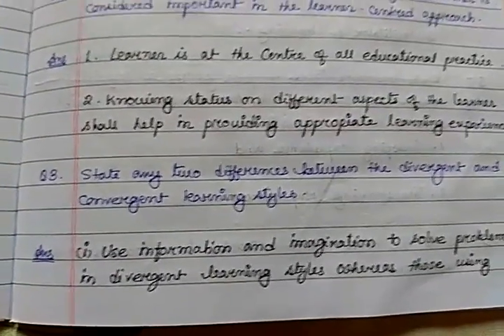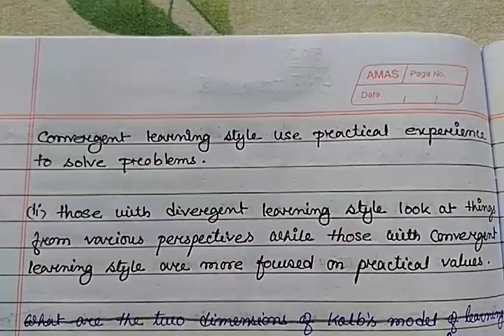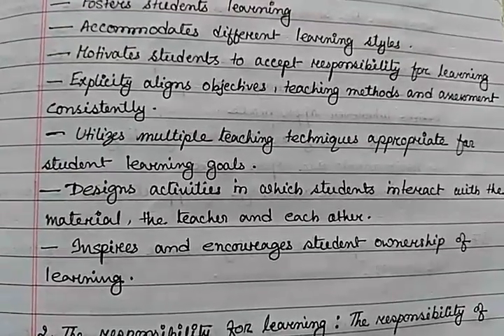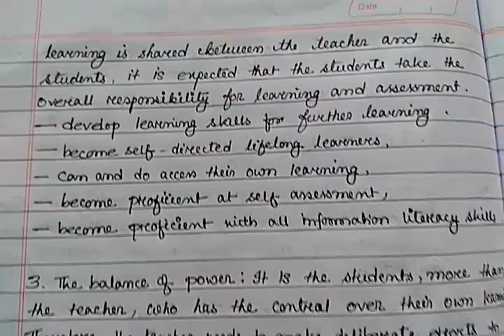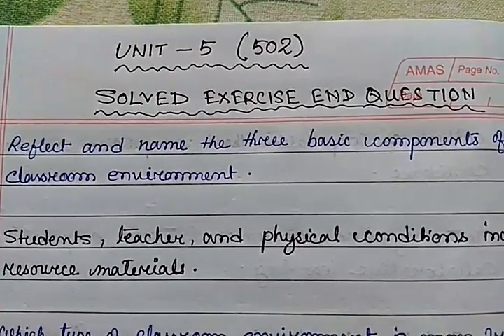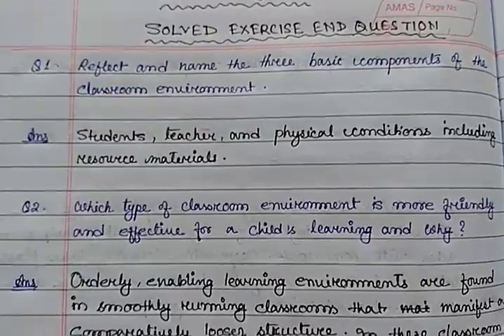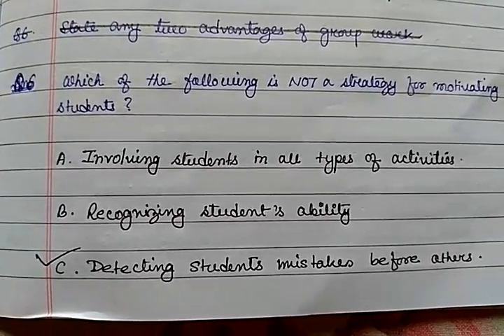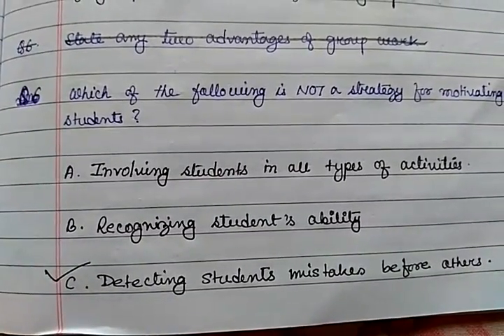NIOS d.el.ed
502 solved unit-4&5 exercise end questions